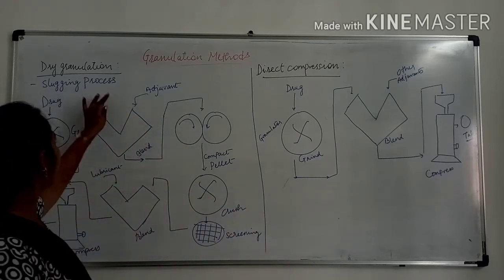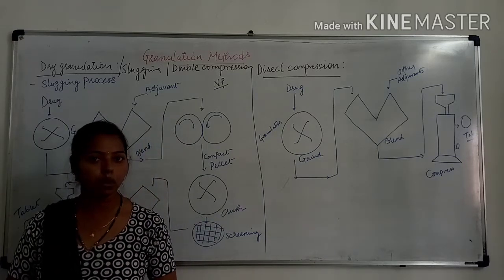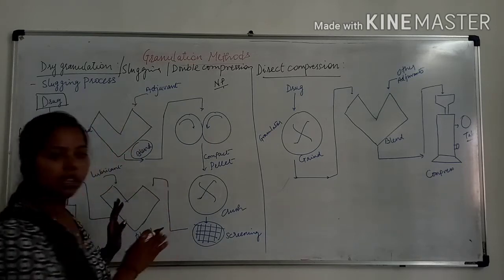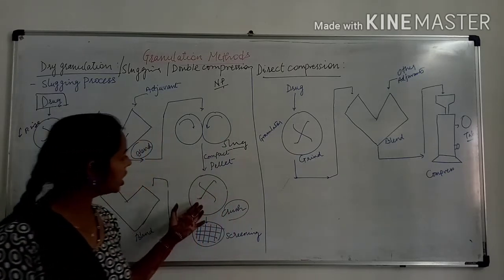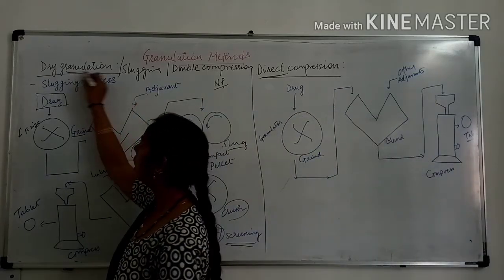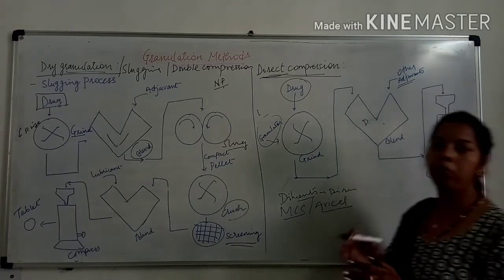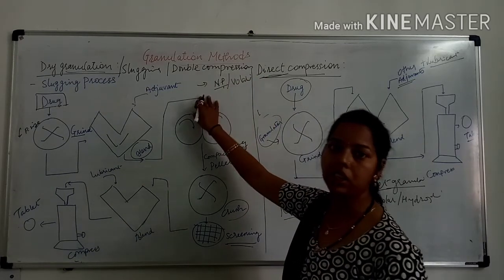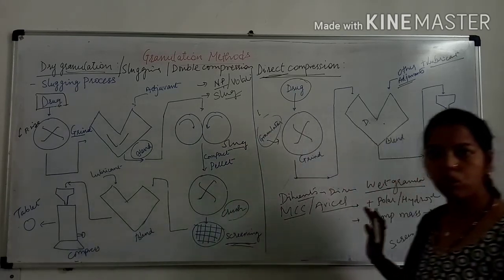Tablets#Dry granulation and Direct compression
Hello everyone,
In tablet granulation technique, dry granulation and direct compression method.